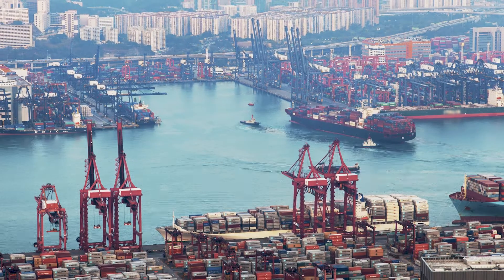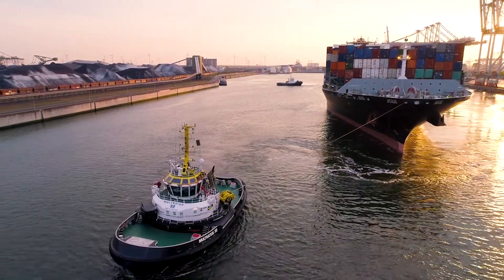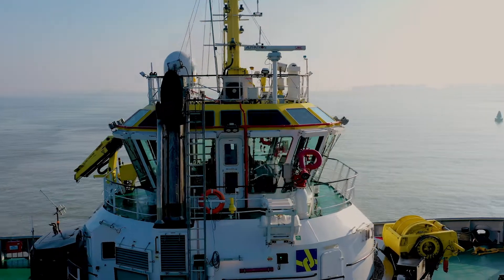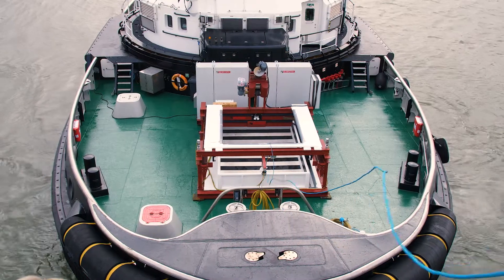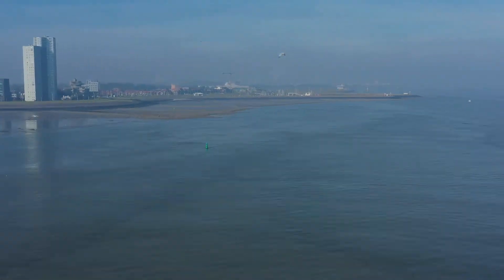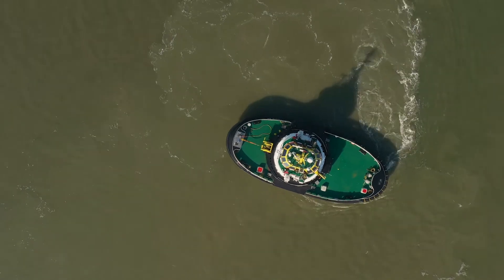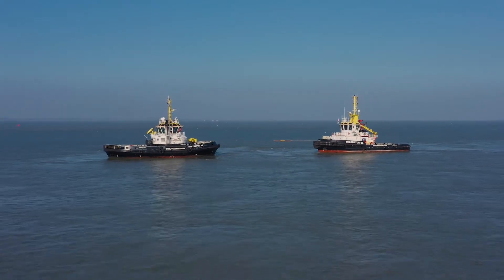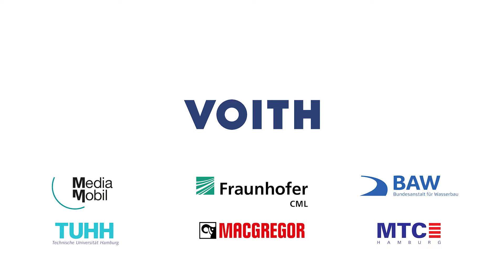CARROUSEL RAVE TUG, FernSAMS and partners remote controlled tug trials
Last month the Multratug 32 CARROUSEL RAVE TUG was the tug of choice for the remote controlled tug trials by FernSAMS and partners.

All parties involved Voith Turbo, MacGregor @MediaMobil Universität Rostock, and  Fraunhofer-Gesellschaft CML are excited about the results! A big thank you to Multraship Towage & Salvage @Gemeenschappelijke Nautische Autoriteit Rijkswaterstaat, and @VTS Terneuzen for making this possible!